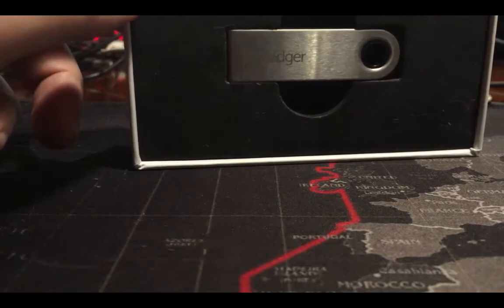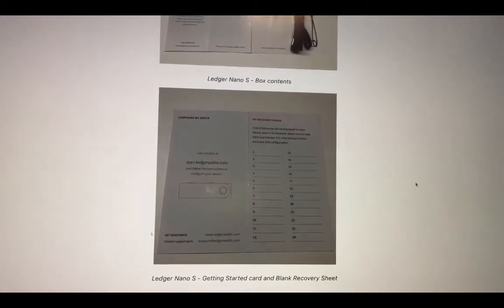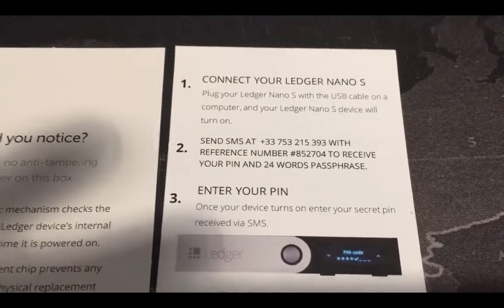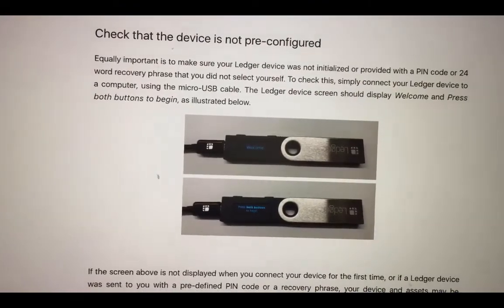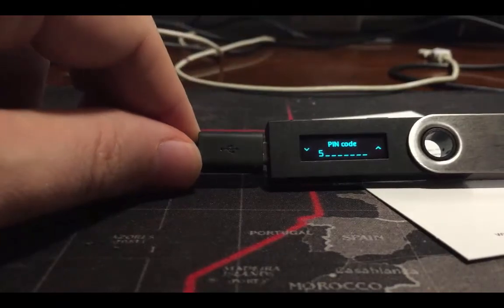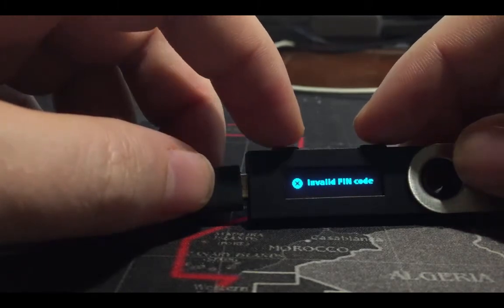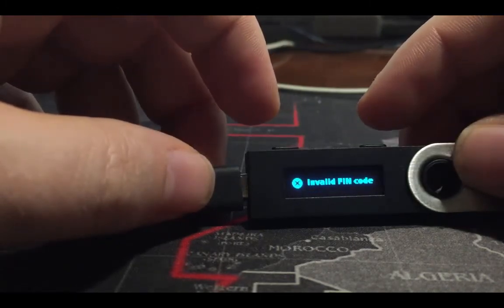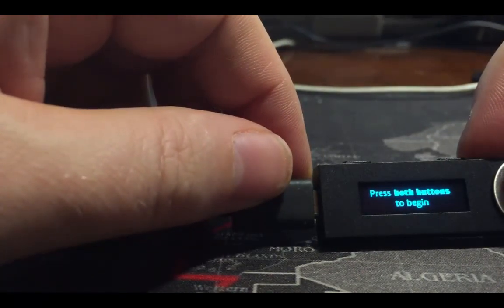Don't USE Ledger Nano s until watch this video.Scam Alert Part2. Erase,reset Ledger Nano S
In this video we erase Nano Ledger S. For this you need enter PIN 3 times wrong! The you need reconnect your device and you will see Welcome Screen. Link to original site use in this video